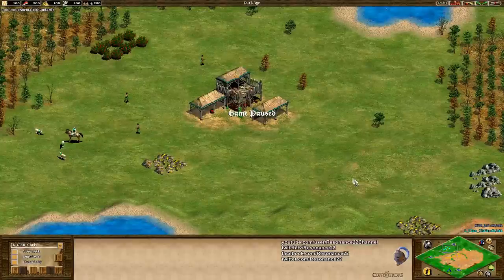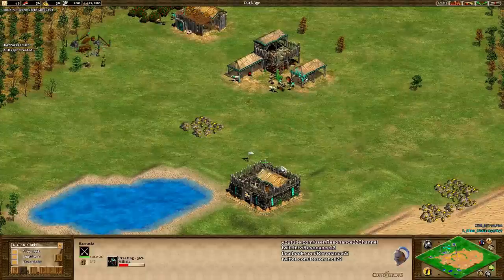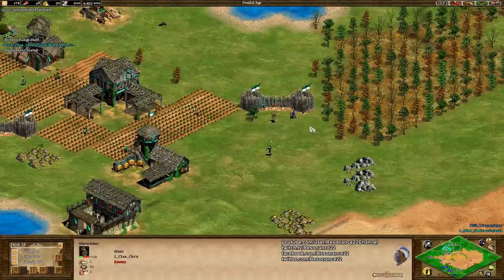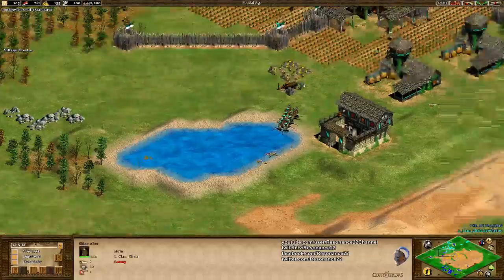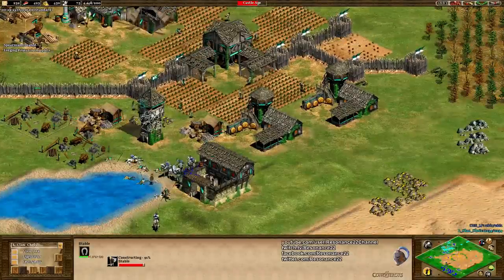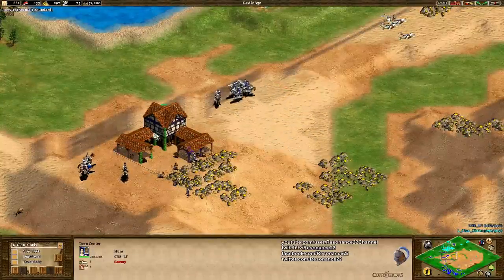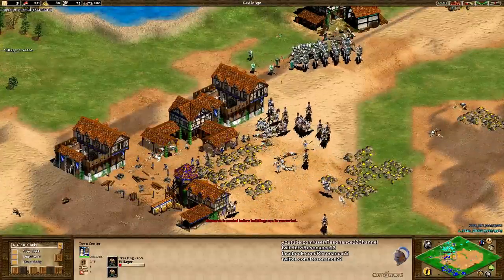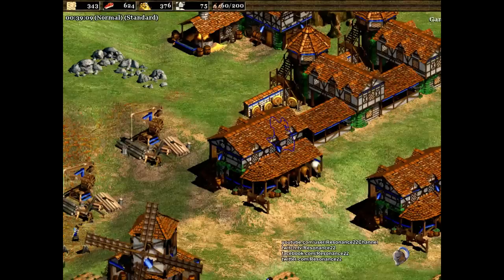Aoe2 "Break the Meta" #5: Wolf Rush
In episode 5 of my "Break the Meta" series for Age of Empires 2 I analyzed a situation in which a Wolf Rush was actually an effective strategy on the map Gold Rush. Prepare for a crazy game as Chris uses a militia to recruit an army of wolves as part of his rush. Bring on the wolf train!

Players: L_Clan_Chris (Chris), CNS_LF (Halen)
Civilizations: Huns Mirror
Strategy Attempted: Wolf Rush, Wolf Train
Map: Gold Rush
Game Type: 1v1 Random Map, Conquest, 200 Population